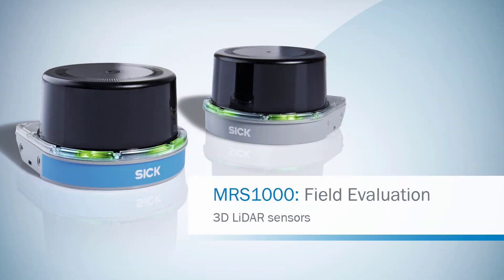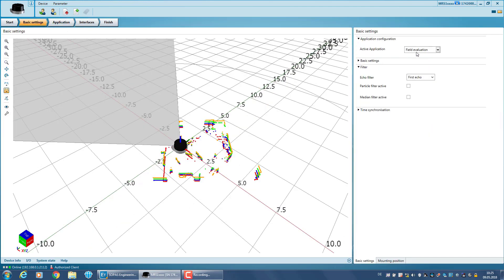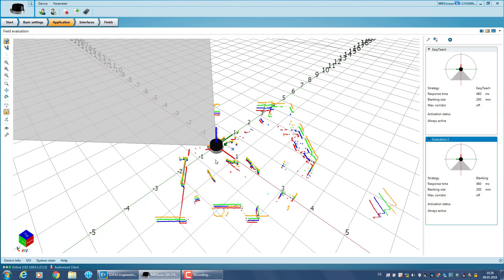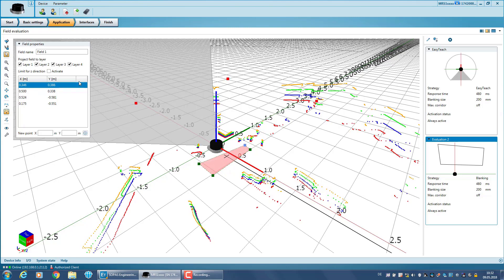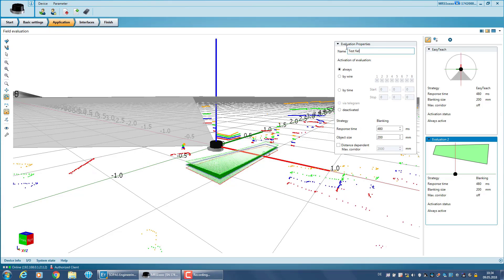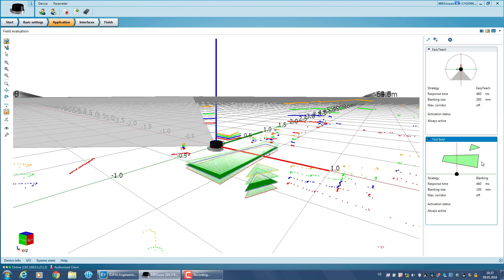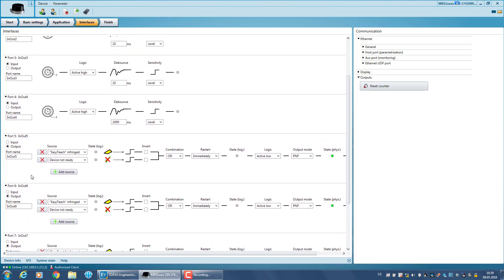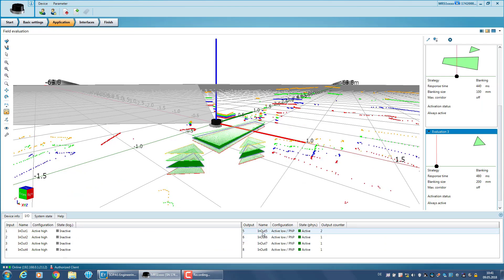Tutorial MRS1000: Easy Field Evaluation | SICK AG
The new 3D LiDAR sensor MRS1000 is equipped with an easy to use field evaluation. This application can be used to monitor specific areas of interest, either as volumetric monitoring or as a layer specific evaluation.
This video shows:
- how to set up fields easily one or more layers
- how to adjust them according to the application requirements
- how to parametrize the evaluation parameters like object size and response time
- how to parametrize inputs and outputs